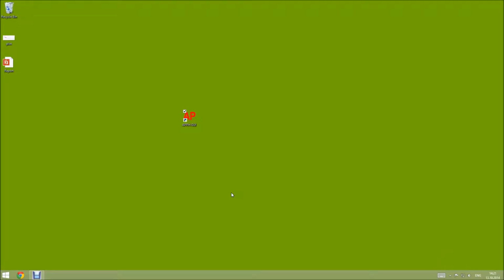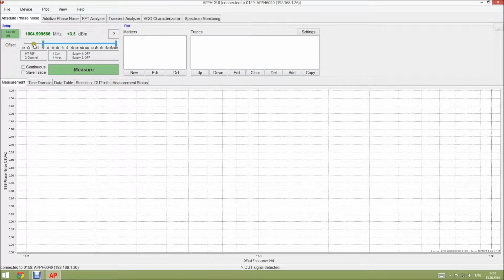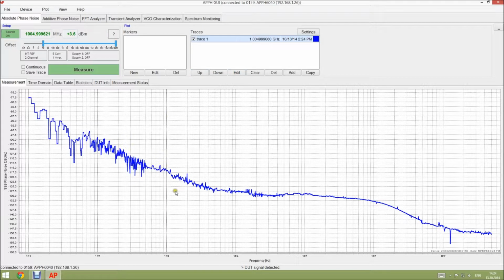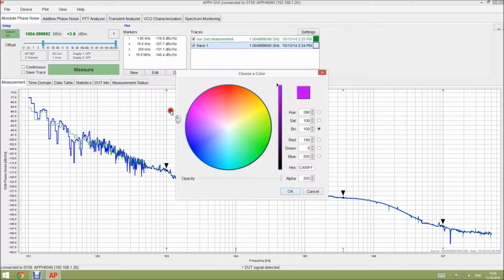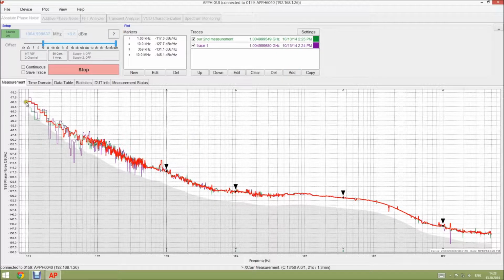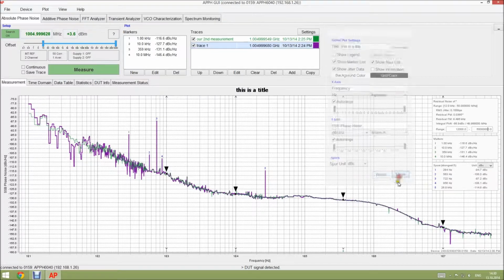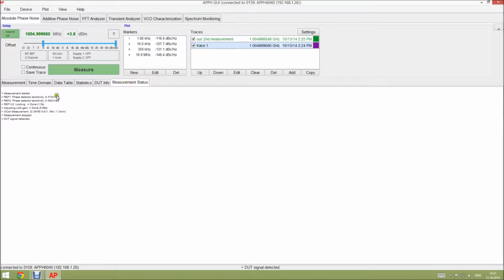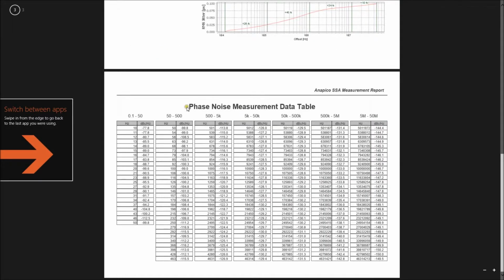APPH: Basic Introduction Tutorial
This Tutorial will give a basic introduction to the APPH GUI and shows you how to perform a simple phase noise measurement using the Anapico APPH 20G/6040.